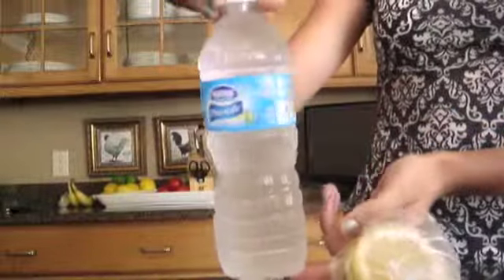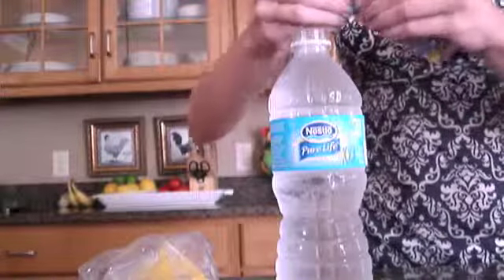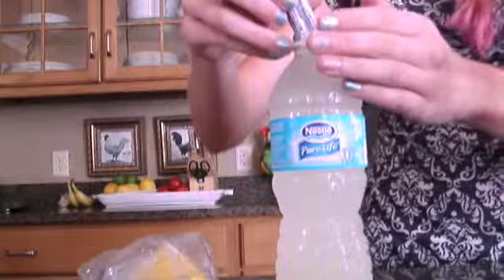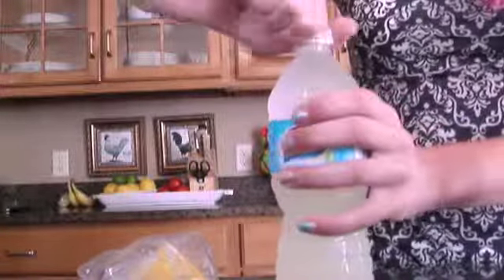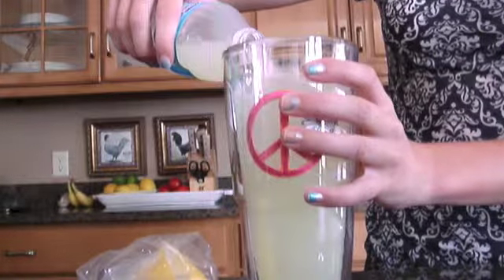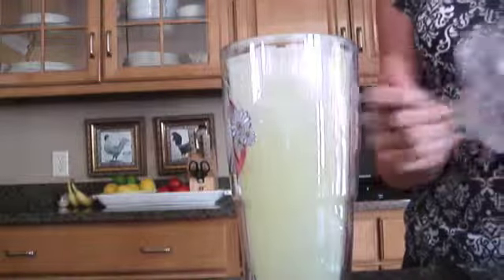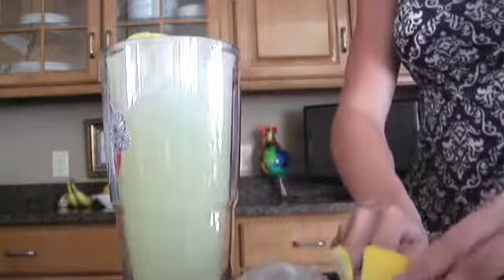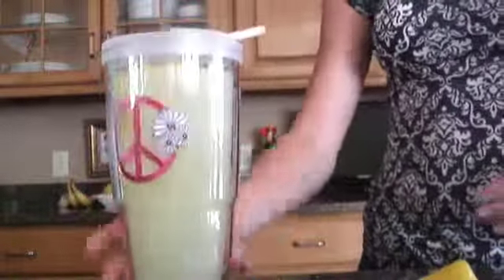Yummy Lemonade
Quick & Easy Lemonade
great for summertime when its super hot out!!